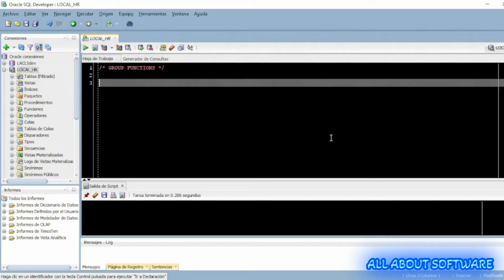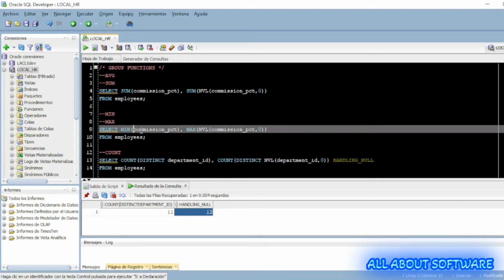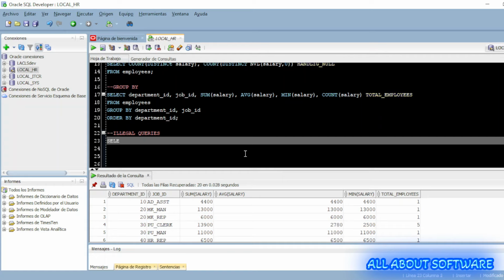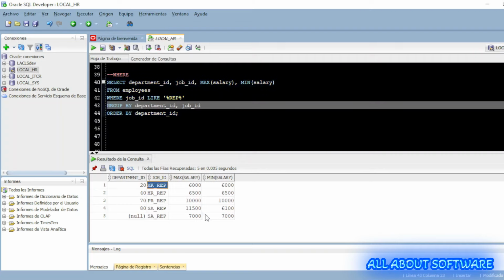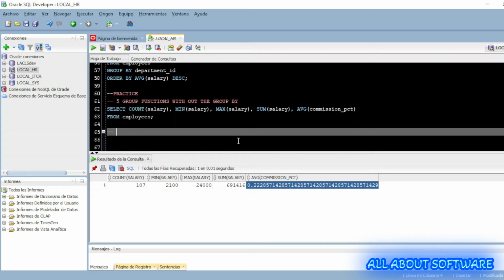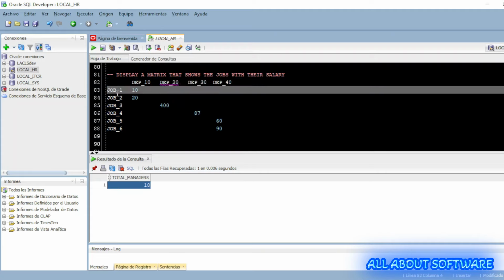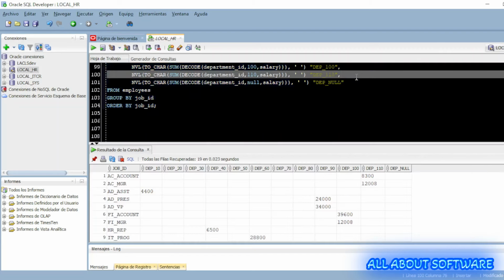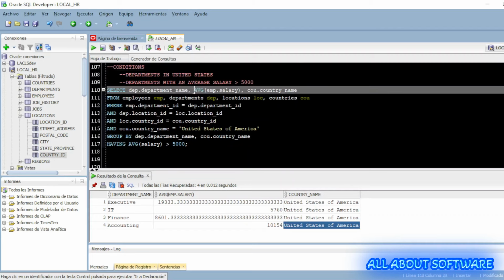SQL Group Functions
SQL ORACLE Group Functions

0:00 INTRO
0:25 AVG & SUM
5:12 MIN & MAX
7:53 COUNT
14:35 GROUP BY
20:37 ILLEGAL QUERIES
25:24 HAVING
28:16 WHERE
31:50 WHERE & HAVING
36:15 NESTING GROUP FUNCTIONS
38:38 PRACTICE 1
42:00 PRACTICE 2
44:35 PRACTICE 3
47:10 PRACTICE 4
49:15 PRACTICE 5 (MATRIX)
1:03:15 PRACTICE 6 (GROUPS WITH MULTIPLE TABLES)